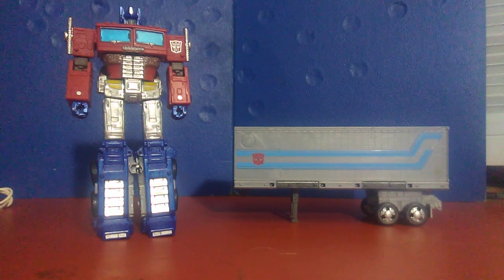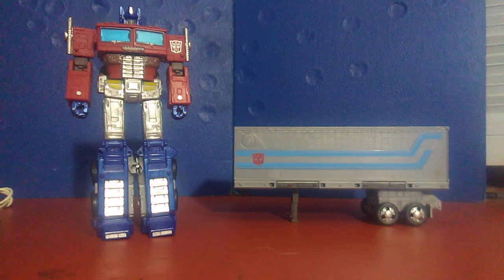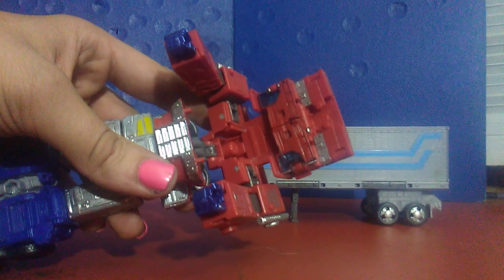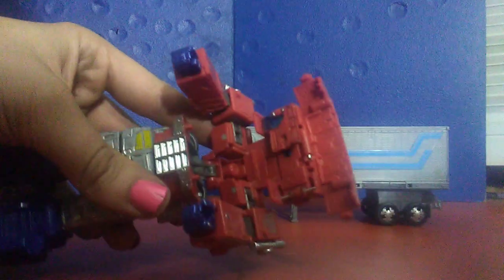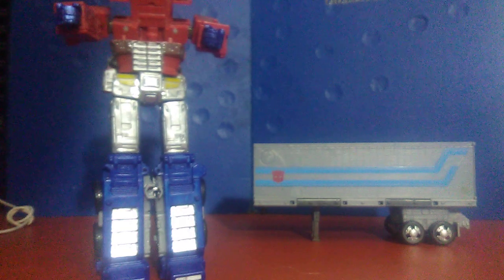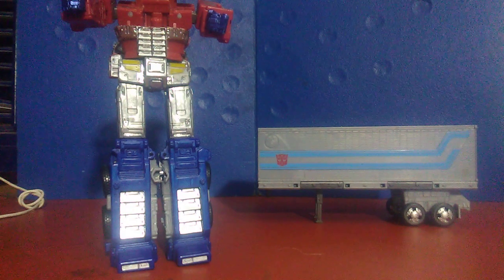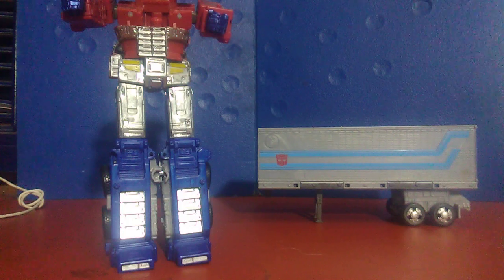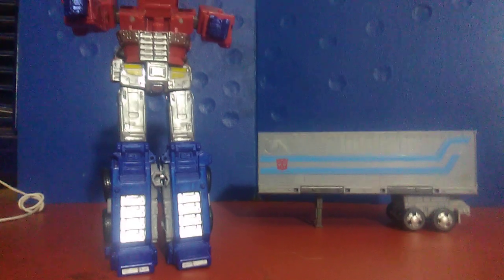Earthrise Optimus Prime Breakage (Buyer beware)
Well, the QC could have been MUCH better on this thing. So here are the issues in a nutshell: The toroso panels don't have enough room to fold in to plastic on the outside of the hinges starts to chip away easily, leaving the figure at an increased risk of breaking, and the heel spurs on my copy of the figure have GIGANTIC stress marks in them because they were installed at an angle. The legs also won't tab in due to an incorrectly installed tab where a port on the figure should be.